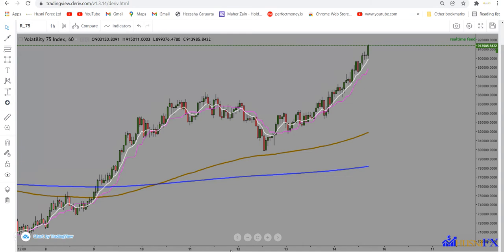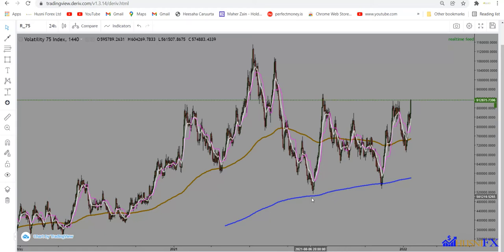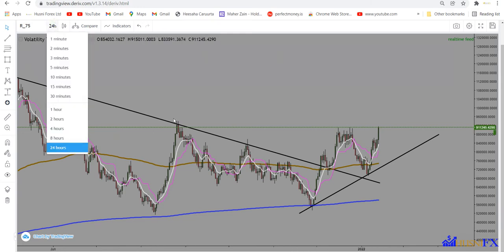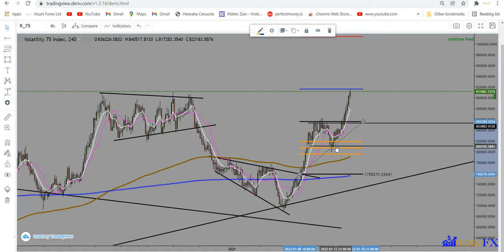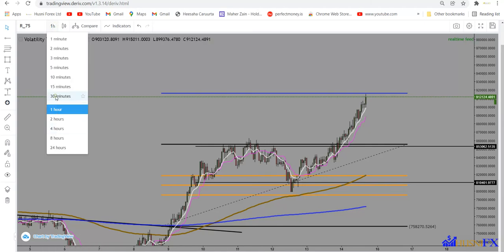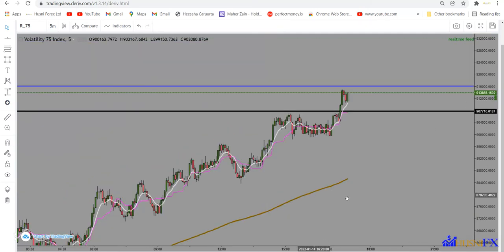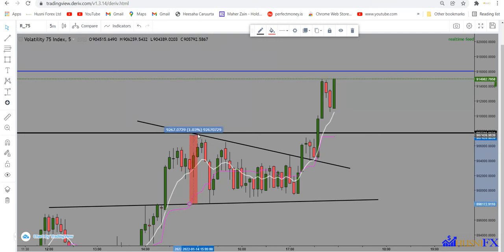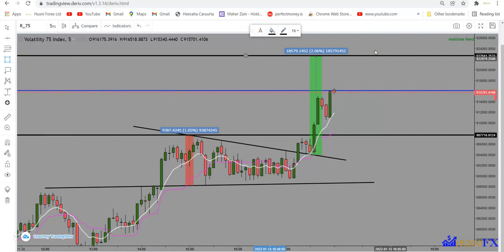Volatility 75 index Top & Down Analysis Scalping at M5